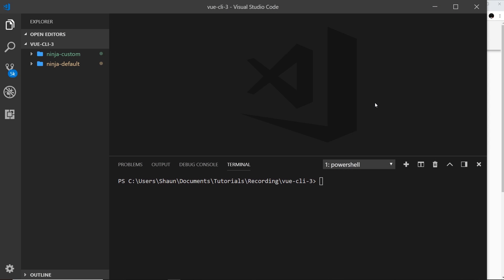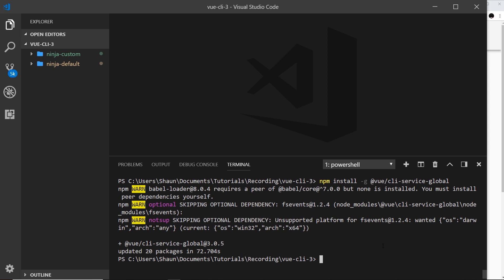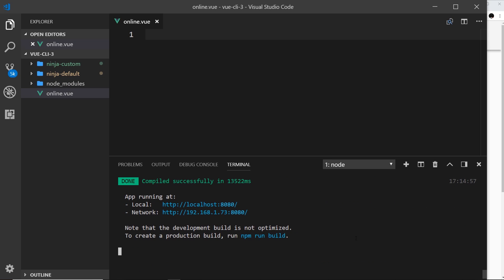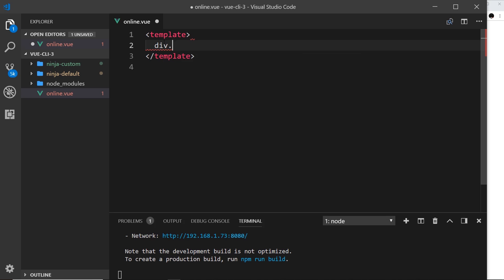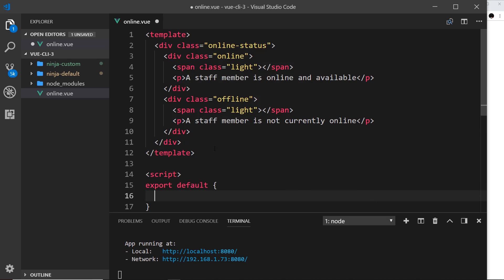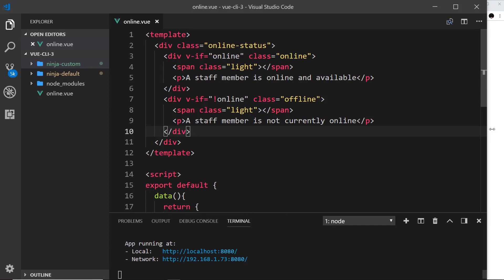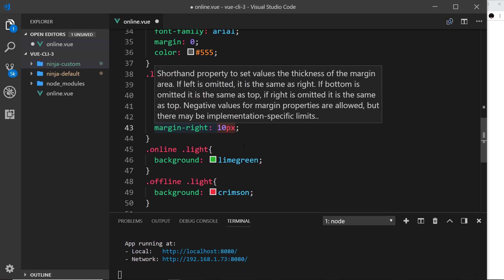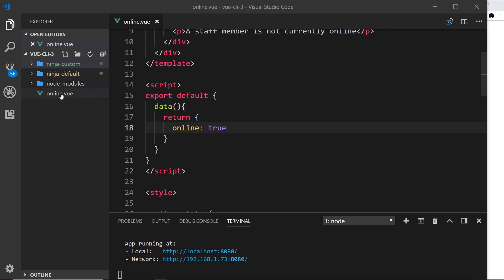Vue CLI3 Tutorial #7 - Instant Prototyping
Hey gang, in this Vue CLI tutorial I'll show you how we can use instant prototyping to quickly create and test Vue components without creating a whole project first.